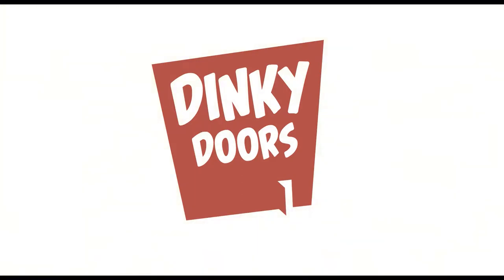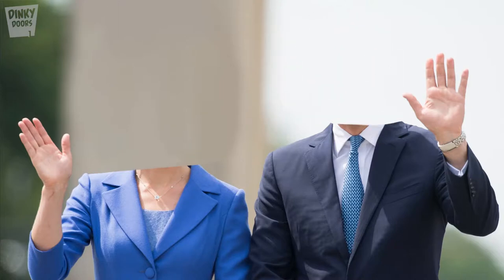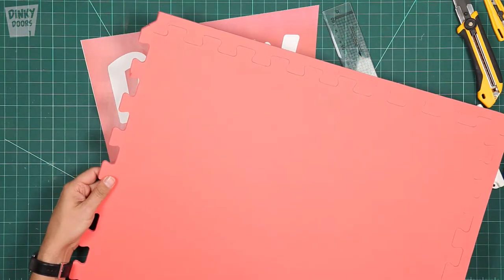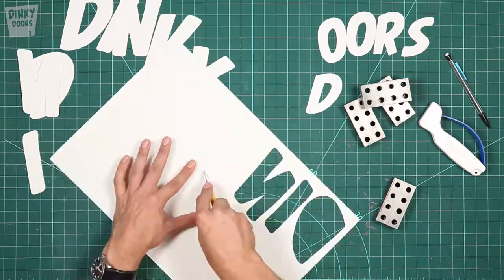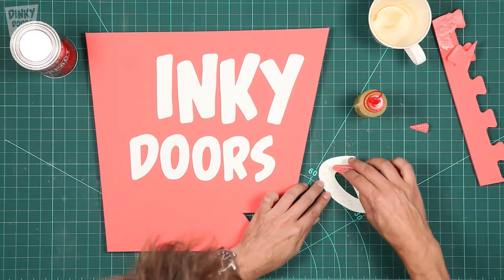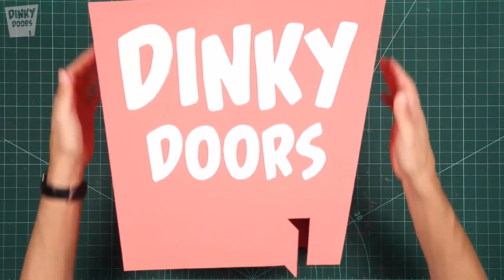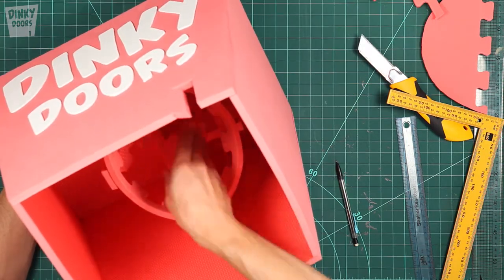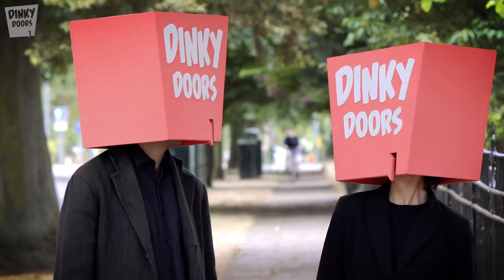We need dinky disguises - Making a helmet from EVA foam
We know you'd love to learn more about our unexpected mission to *SAVE THE WORLD*

Our work to *SAVE THE WORLD* by spreading wonder and delight is hard, but rewarding work. Given the level of responsibility passed to us by the Supreme leader, It does however necessitate a degree of anonymity. In our latest video, we discuss our predicament before showing you how we created our disguises from EVA foam

It's somewhat exciting.